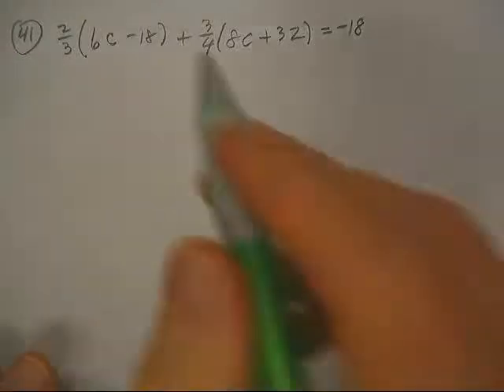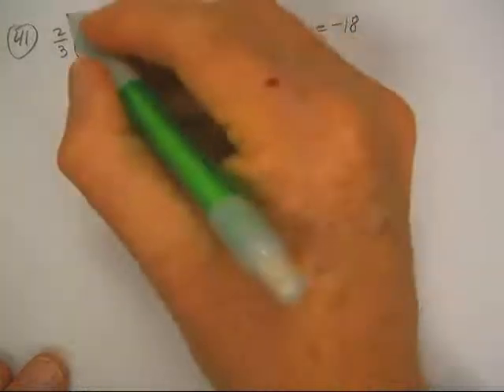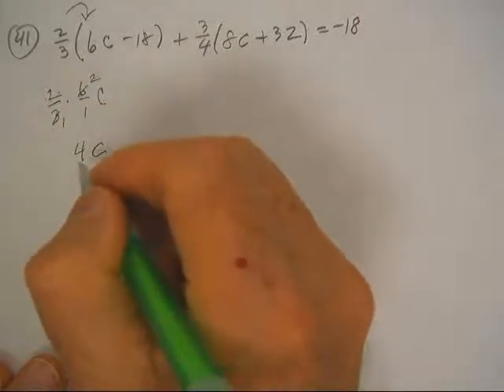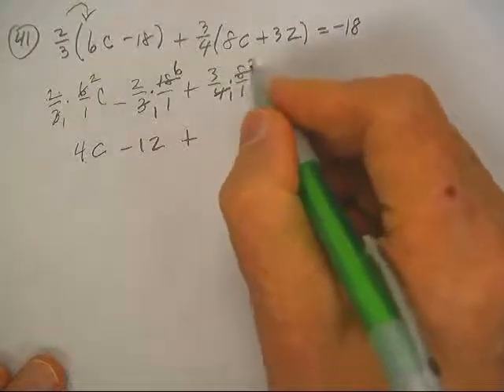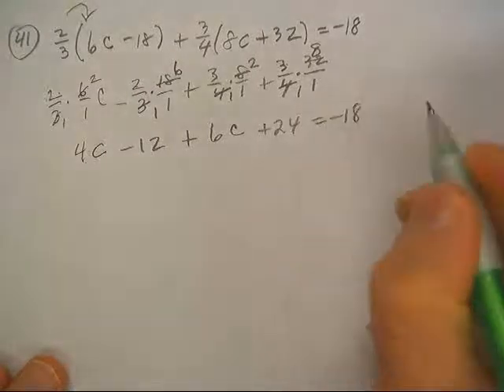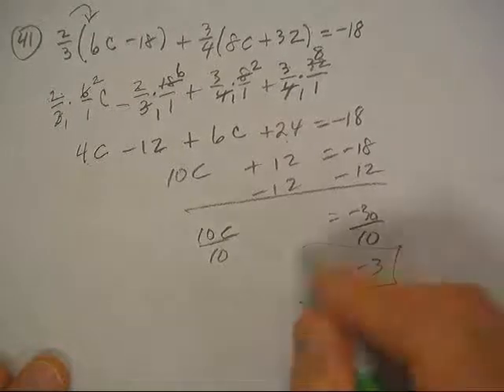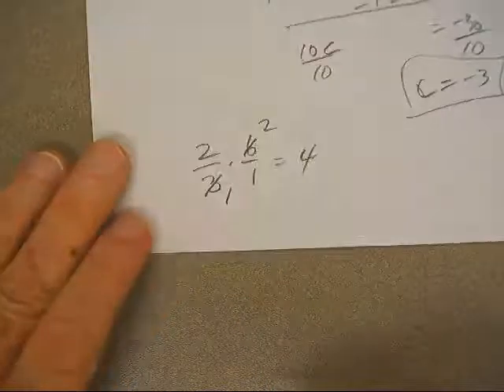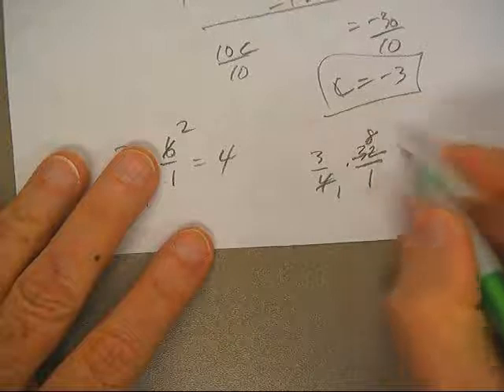CH 1 EQUATION SOLVING P22; #41